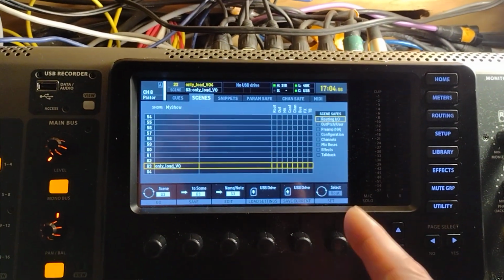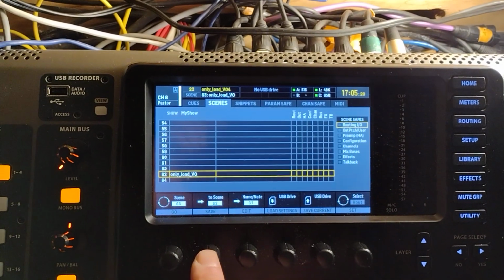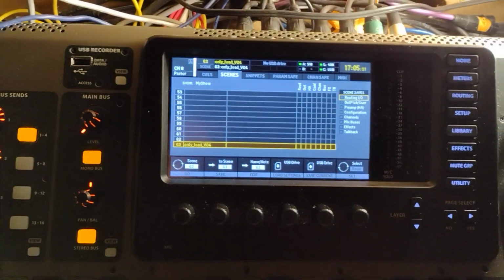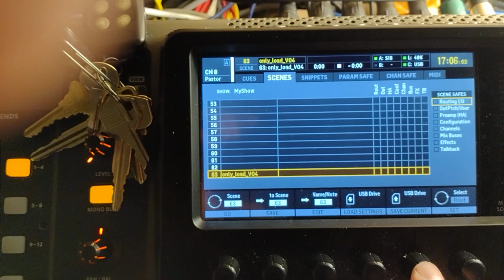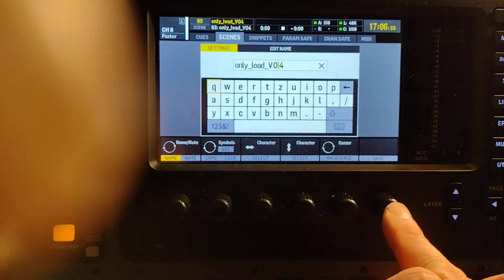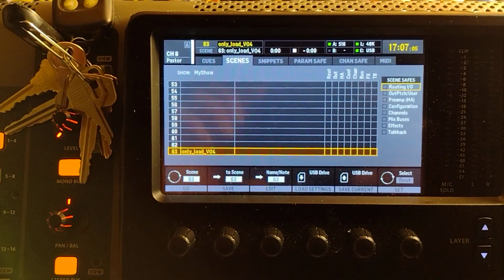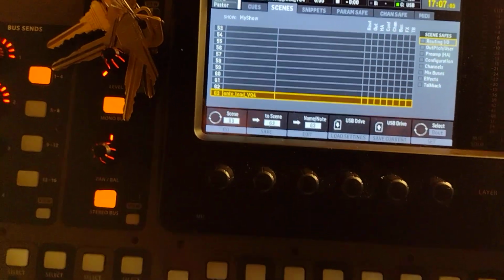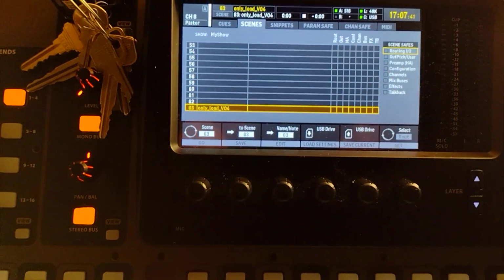BERINGER X32 HIGH PRIORITY INFO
Saving scenes properly is the most important thing you need to know. If you do it wrong, or don't have secured backups, you could lose days and/or weeks of progress.